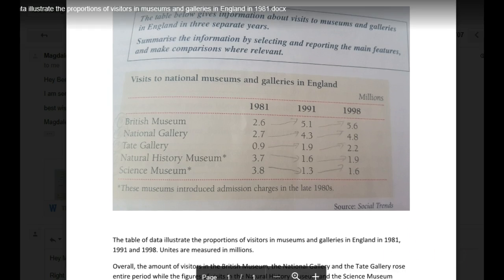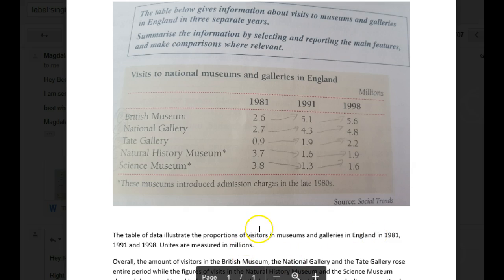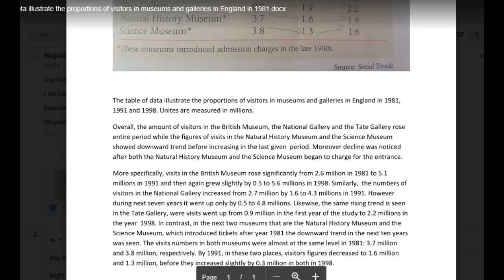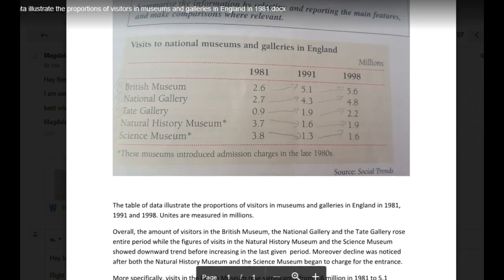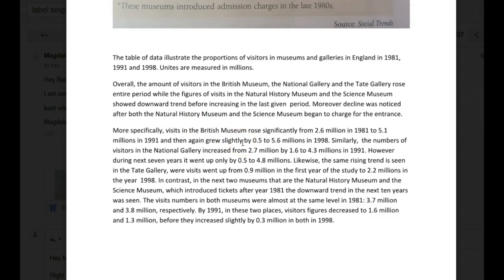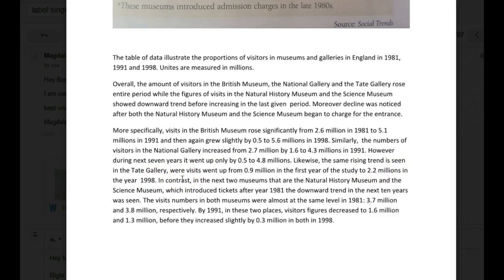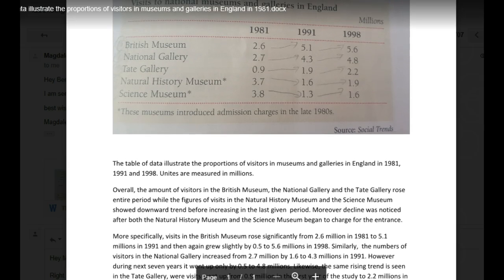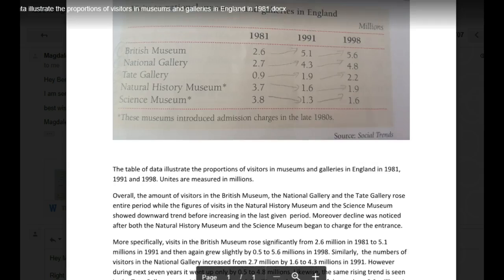IELTS Essay Correction - Magdalena - nice task 1